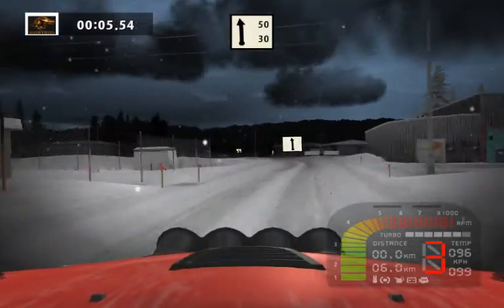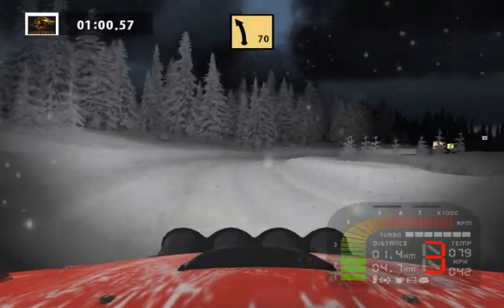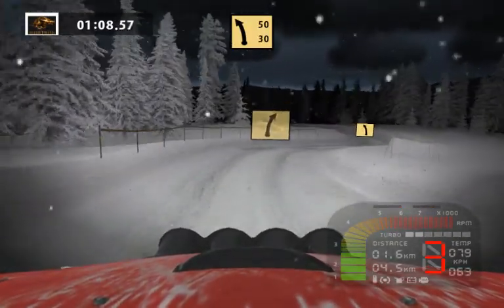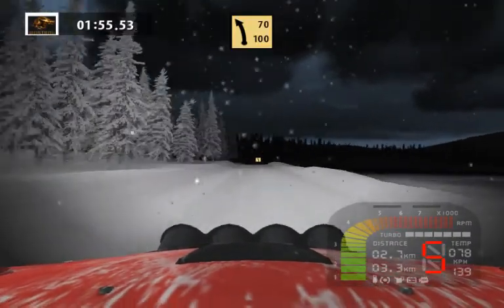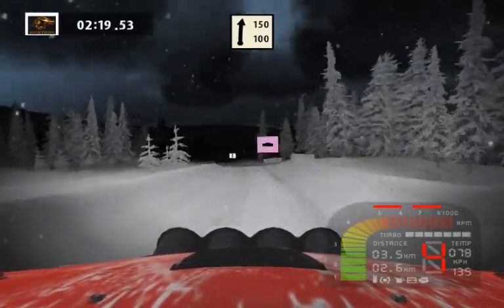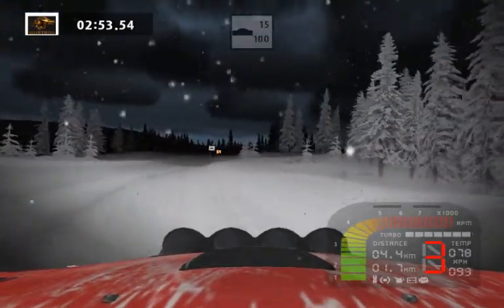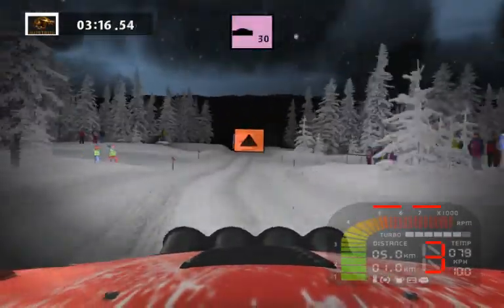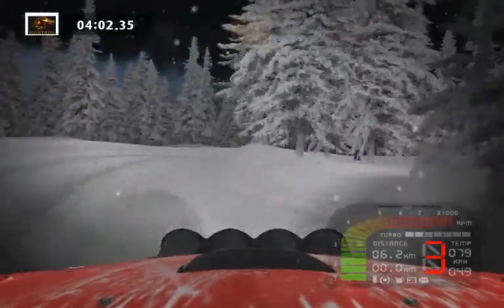MINI WRC testing snow2 onb RBR.goba6372